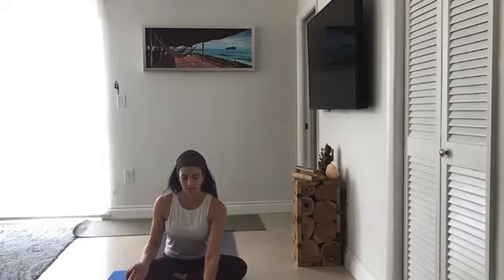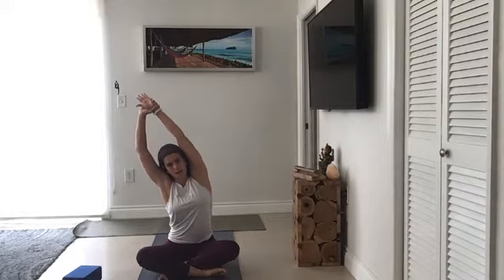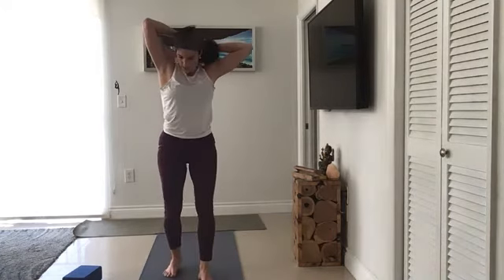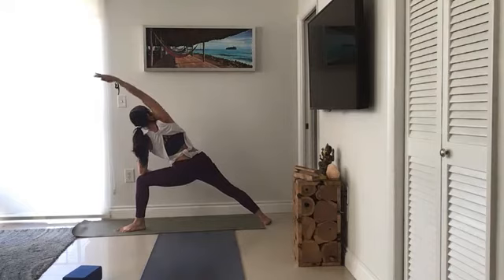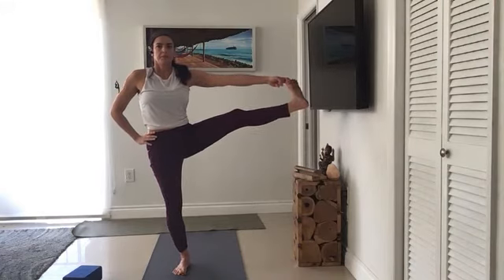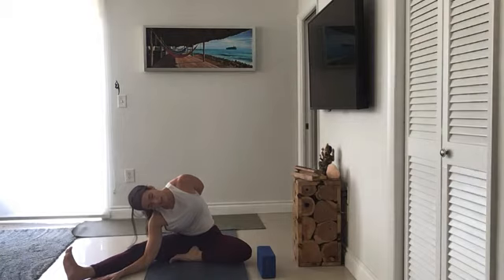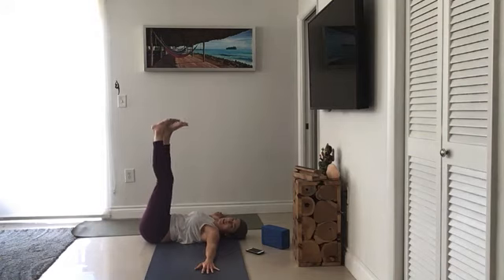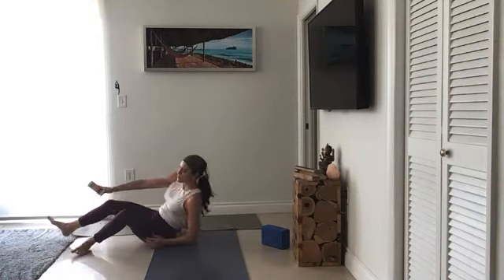Adult yoga 9 6 2020